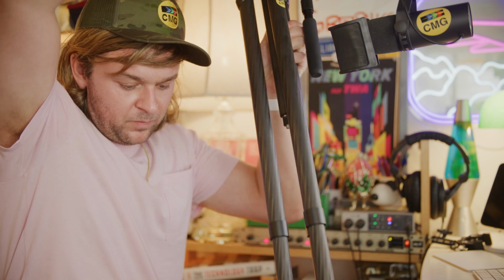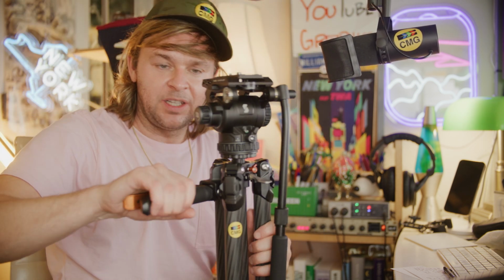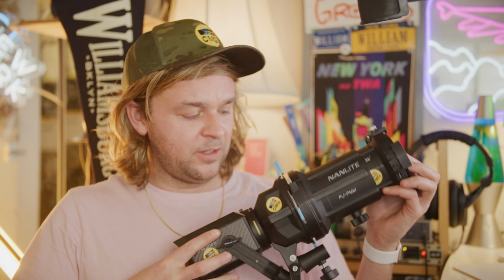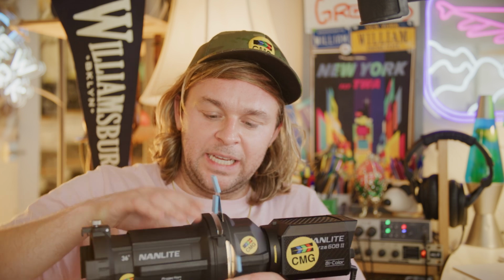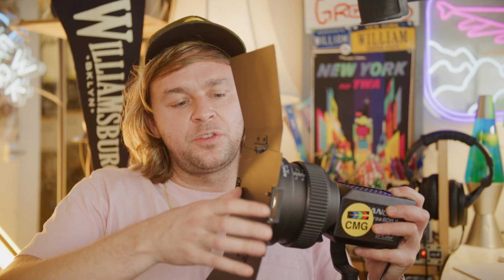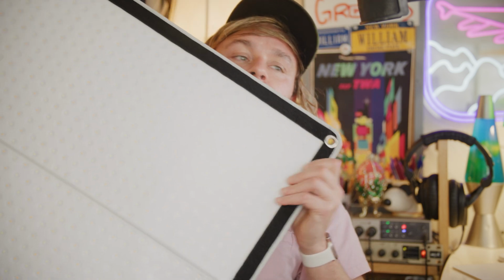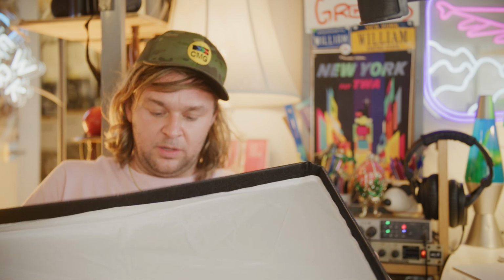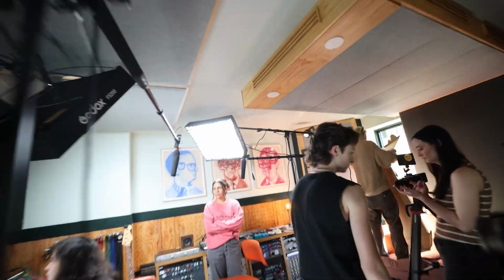My Favorite Tech Products of 2024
I spent 2024 immersed in consumerism. Here are my favorite tech products that I purchased!

0:26 1. Potato Jet Small Rig Tripod
1:40 2. Small Rig Clamp Tripod
2:30 3. Teenage Engineering CM-15 Condenser Microphone
6:12 4. Nanlite Forza 60 Series w/ Leko and Fresnel Attachments
9:24 5. Godox KNOWLED F200Bi Light
13:11 6. Canon R5 Mark ii
16:30 BONUS: Mamiya 7